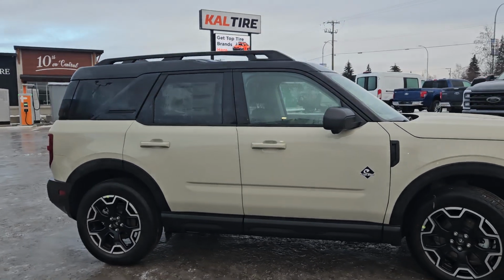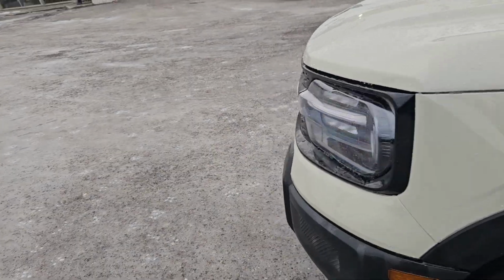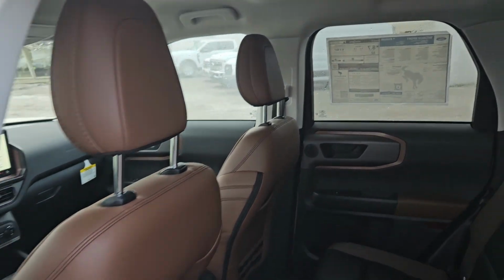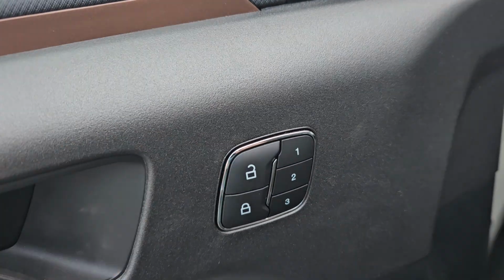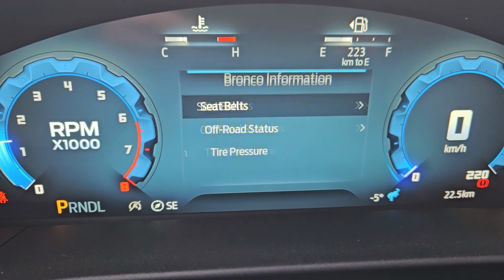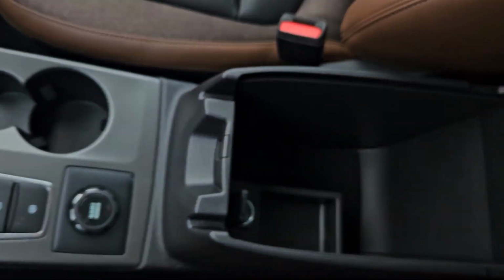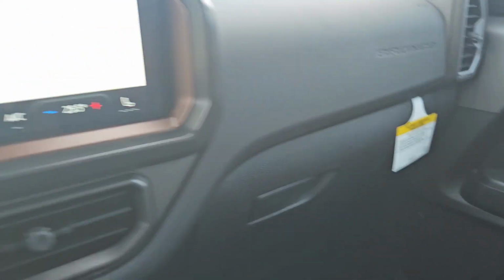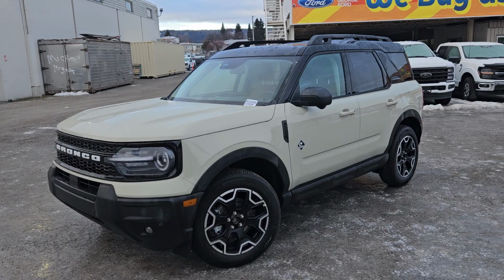Stock# RE03848 | 2025 Ford Bronco Sport Outer Banks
1.5L ECOBOOST
Desert Sand with Ebony Roast Cloth
FORDPASS CONNECT
BLIS w/ Cross-Traffic Alert
Lane-Keeping System
Pre-Collision Assist
Terrain Management System
Outer Banks Tech Package
Ford Co-Pilot 360
360 camera
B&O Sound System
HD Radio
Universal Garage Door Opener
SYNC 3
8-way Power Drivers Seat
Heated Front Seats/Wheel
Wirless Charging Pad
13.2 Touch Screen
Dual-Zone Electronic Automatic Temperature Control
Remote Start System
Connected Navigation

1331 Central Street West
Prince George, BC
V2M 3E2